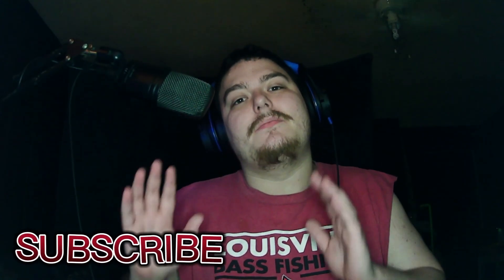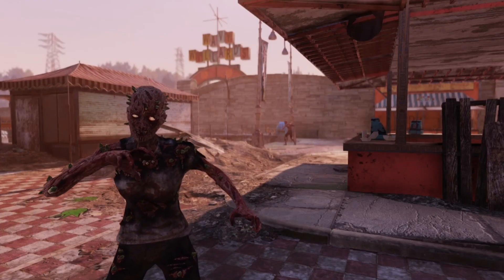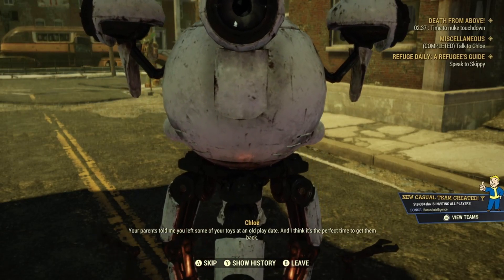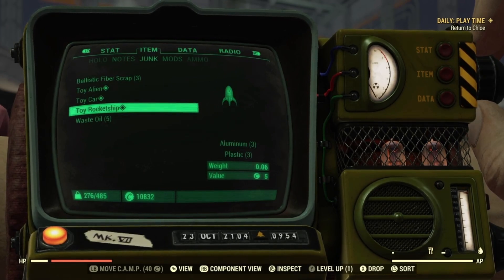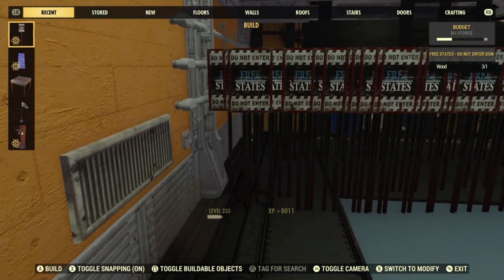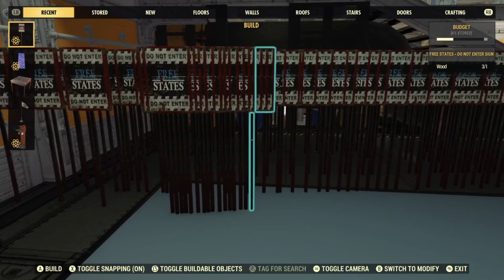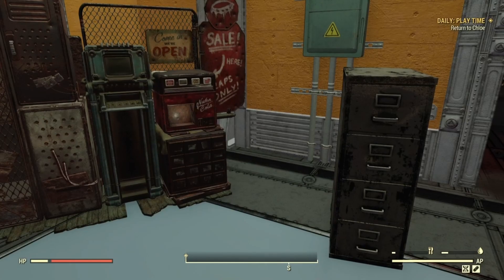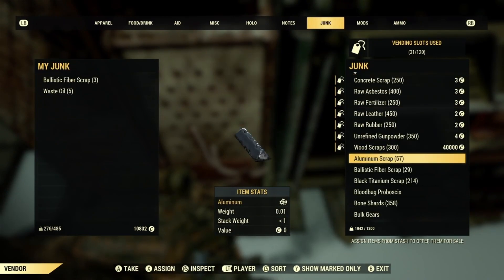Unlimited Junk Glitch - Fallout 76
Do you want unlimited junk or want to know how to duplicate your junk well you came to the right fallout 76 videos because in this guide I will teach you just this!